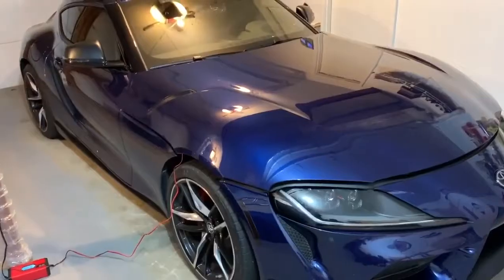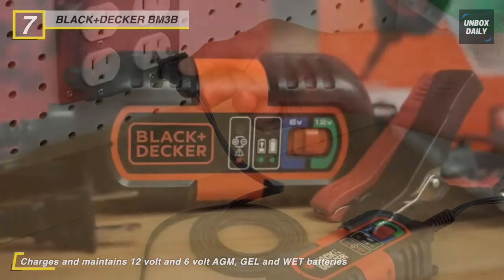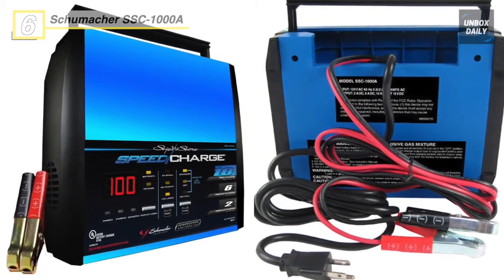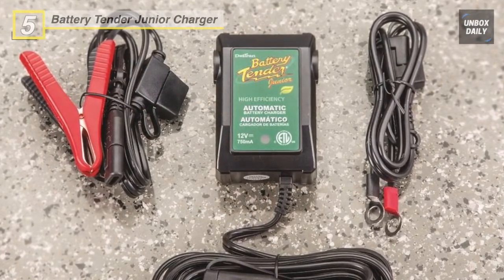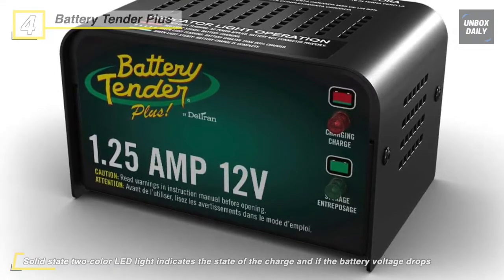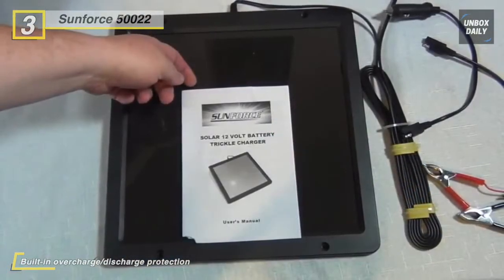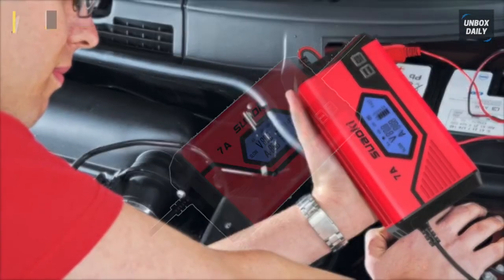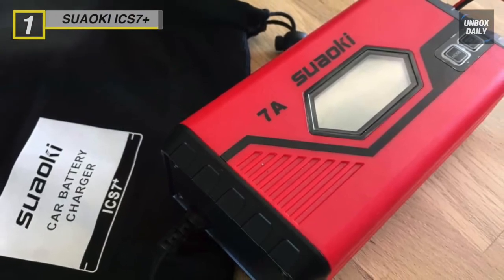Best Trickle Charger of 2020 [Top 7 Picks]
Reviewing the Top 7 Trickle Charger of 2020: Must Watch Before Buying!
1. SUAOKI ICS7+
2. Energizer ENC8A
3. Sunforce 50022
4. Battery Tender Plus
5. Battery Tender Junior Charger
6. Schumacher SSC-1000A
7. BLACK+DECKER BM3B

BLACK+DECKER BM3B - If affordability is what you’re looking for, this BLACK+DECKER unit will satisfy your budget. It’s light on the wallet, but also comes with a few unique features and safety nets. It’s small and portable, so it will easily fit in your parking spot. It can only charge at a rate of 1.5 amps, but it has a reverse polarity check to ensure you don’t damage your battery in any way.

Schumacher SSC-1000A - This is the high-tech charger of choice, with lots of information to make it easier to trickle charge your battery. It's expensive, sure, but which other chargers have this many displays and information, as well as a few selectable charge rates? This fully automatic charger is also easy to move and store with its retractable handle and compartments for the cables. SSC-1000A can vary between 2, 6, and 10 amps, which can maintain or charge your battery.

Battery Tender Junior Charger - Junior is an affordable trickle charger from BATTERY TENDER, which can be used for batteries in road vehicles and boats. Like other low-cost and small chargers, it also has a low charge rate of just 0.75 amps, which will take a long time to charge a battery but will adequately maintain it. Junior provides a full charge to your machine’s battery before switching to float mode and maintain proper voltage levels for safe, long term storage without overcharging.

Battery Tender Plus - This is also another low-rate trickle charger from Battery Tender, but with a few extra features to make your battery maintenance experience easier. Its 1.25 amp charger provides a full charge to your Powersports battery before automatically switching to float mode to maintain proper voltage levels without overcharging the battery.

Sunforce 50022 - This 5 Watt Solar Battery Trickle Charger from Sunforce will help keep your vehicle's battery charged anywhere. Maintenance-free and easy to install, this solar charger offers an ideal way to maintain and charge 12 Volt batteries for your car, boat, RV, electric fence, deer feeder, and more. Made with a durable aluminum frame and amorphous solar cells, this solar panel operates in all daylight conditions, even in shaded or cloudy environments.

Energizer ENC8A - Energizer is an affordable option with a more substantial charge rate than the other small ones. It charges at eight amps, which is good enough to charge a battery and maintain it. This model can vary its charge rate for the given application and has a 9-step system to improve the cell's longevity. It also has auto voltage detection to protect against overcharging, reverse polarity, and short circuits.

SUAOKI ICS7+ - SUAOKI is a new high-tech charger with several exciting features. It can switch between a 7 amp charge and a 3.5 amp charge in case you need a quick charge or a trickle charge. There’s also a handy screen to help you understand what the charger is doing with your battery. SUAOKI ICS7+ eliminates the hassle of manual operation during charging, thanks to its smart microcontroller.